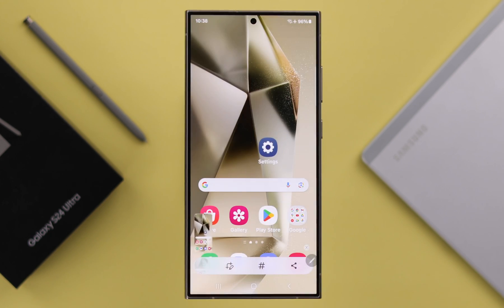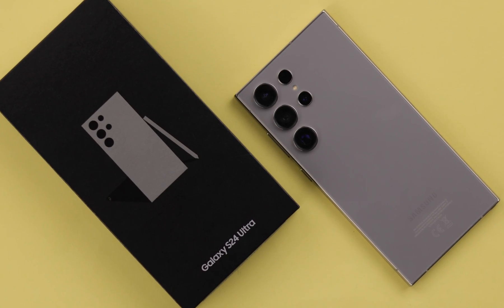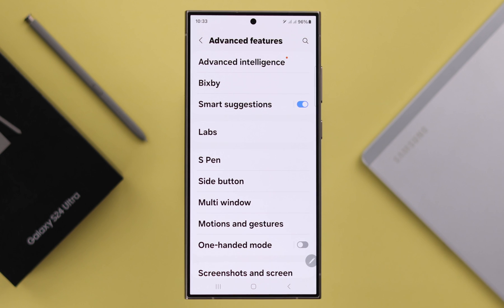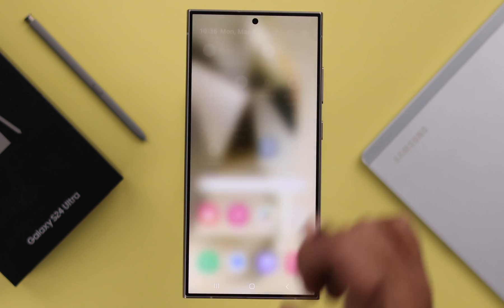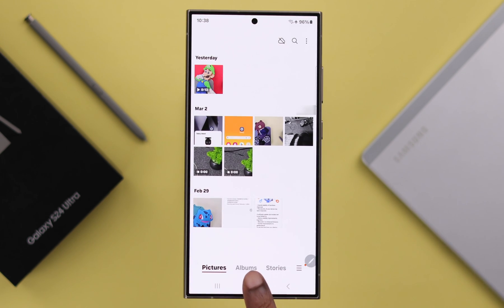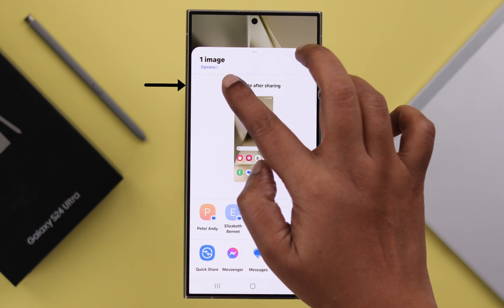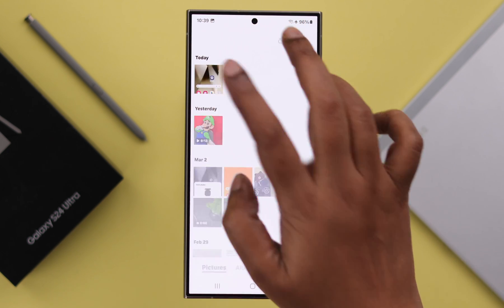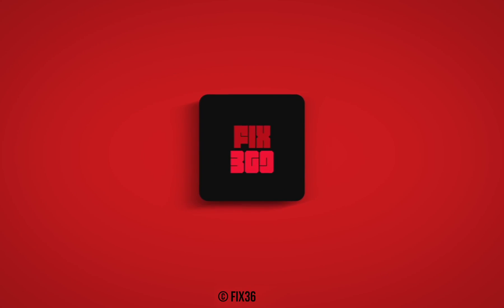Galaxy S24's: How To Automatically Delete Screenshots After Sharing!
Do you know you can automatically delete Screenshots after sharing on Samsung Galaxy S24/S24+/S24 Ultra without saving them to save Gallery Space? Want to know how to stop Screenshots from Deleting after sharing on Samsung Galaxy S24 Series Phone?

In this video, the Fix369 team will show you the 3 steps you need to follow to enable and Use Delete after sharing the feature for Screenshots on Samsung Galaxy S24 Ultra or Plus along with how to disable the feature if you change your mind.

0:00 Galaxy S24 Ultra/Plus Automatically Delete Screenshots After Sharing
0:17 Step 1: Enable Delete after Sharing
0:30 Step 2: Automatically delete Screenshots after sharing
0:43 Step 3: Stop Screenshots from Deleting after sharing